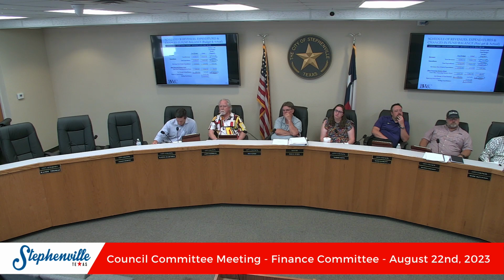08/22/23 - Council Committee & Finance Committee Meeting